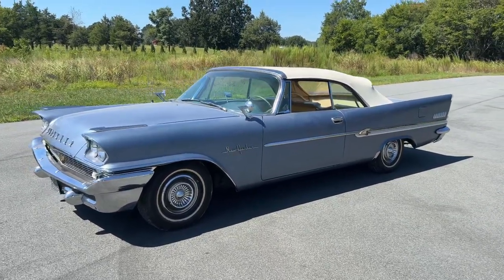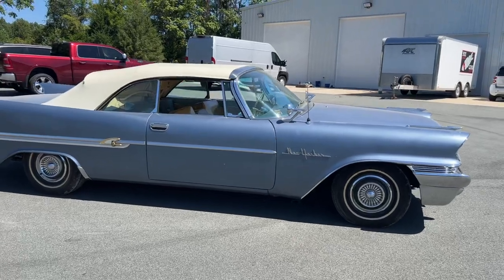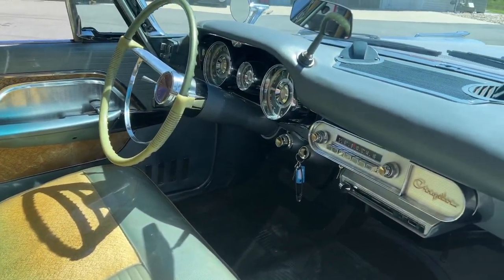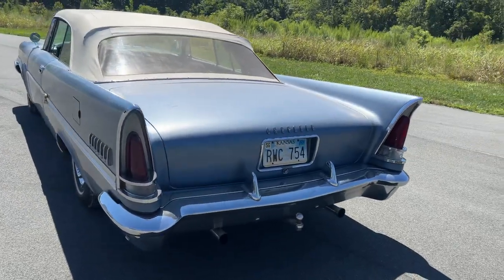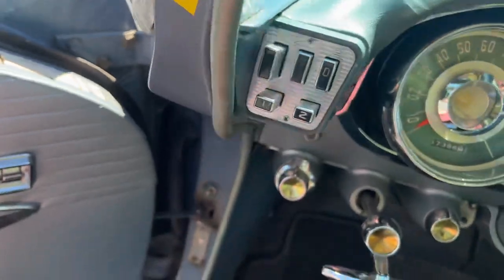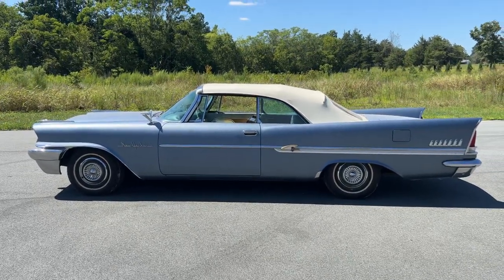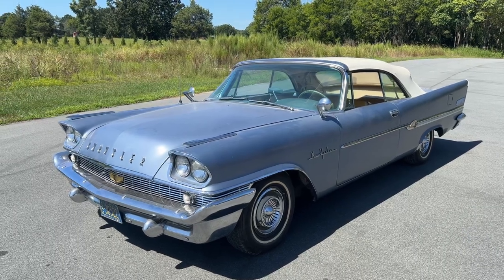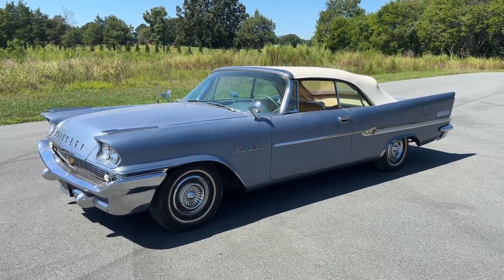1 owner Time capsule 1958 Chrysler New Yorker Convertible! Best original example known!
This is absolutely incredible! All original 1958 Chrysler New Yorker Convertible. I just purchased this car out of Wichita, Kansas from the original owner. There are roughly a dozen of these cars left in existence, with this being the best original example known. We will be doing as much preservation, not restoration, on this car. More details to come, but she's pretty loaded with options, including factor air! It's amazing that a car this rare was under the radar for so long. Follow our page as we start trying to produce more cool content!